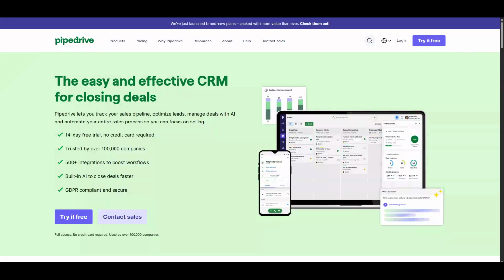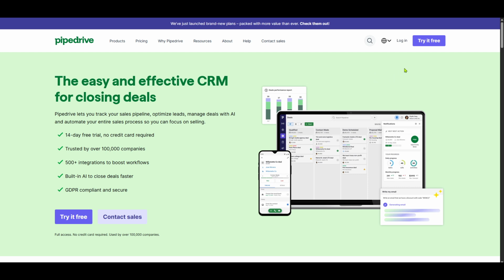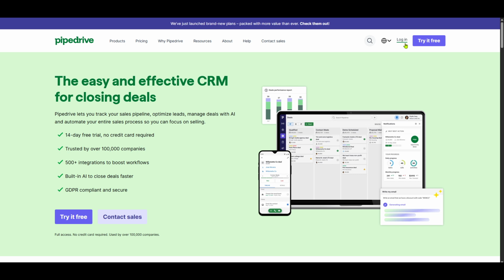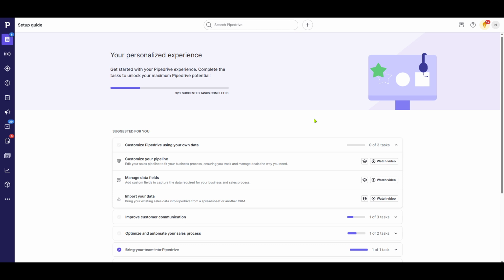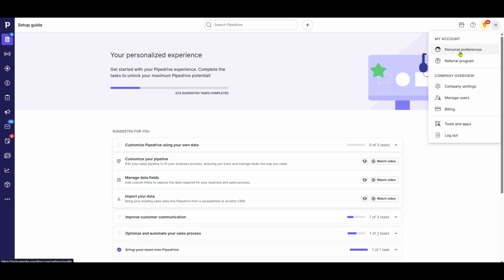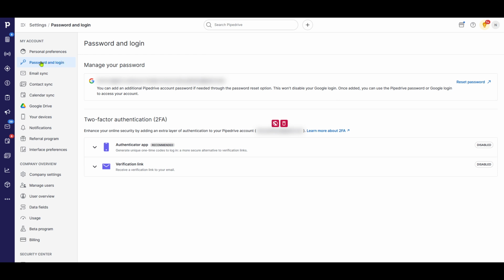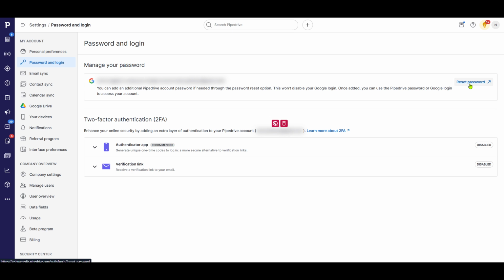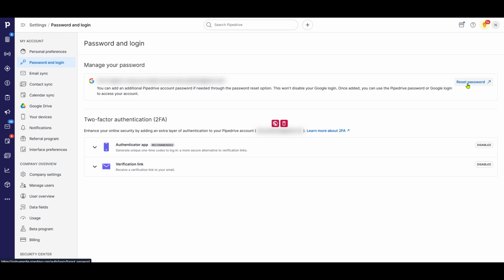How To Change Password In Pipedrive [2025 Guide]